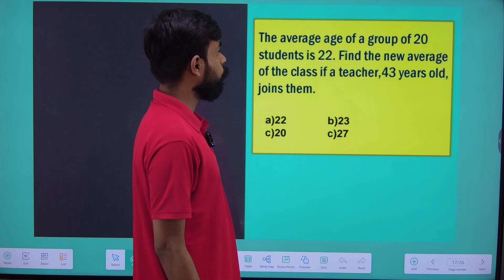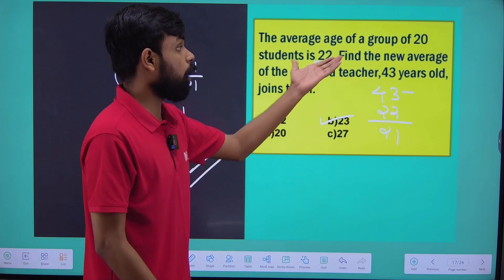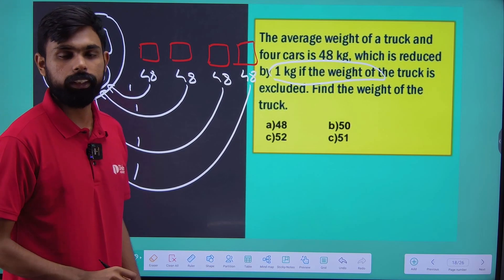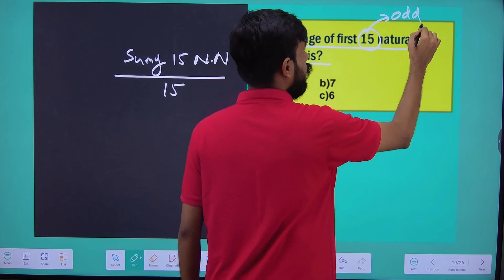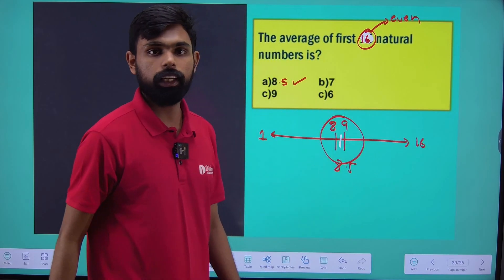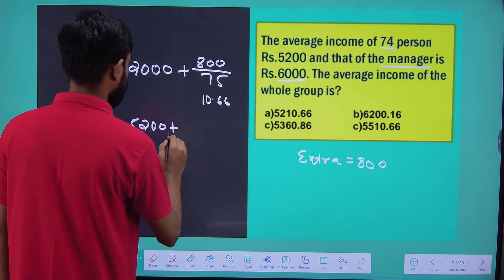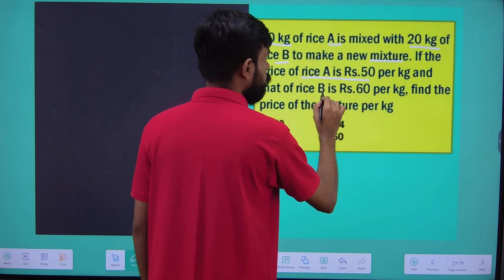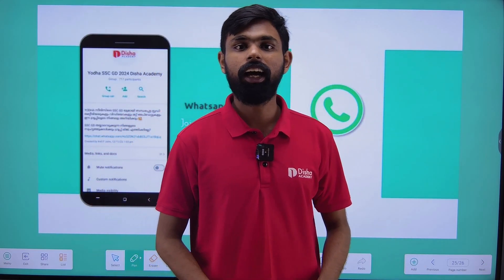Week 4 Maths Q&A LIVE continuation class Part 2 By Athul sir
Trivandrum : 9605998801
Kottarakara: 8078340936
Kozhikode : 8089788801